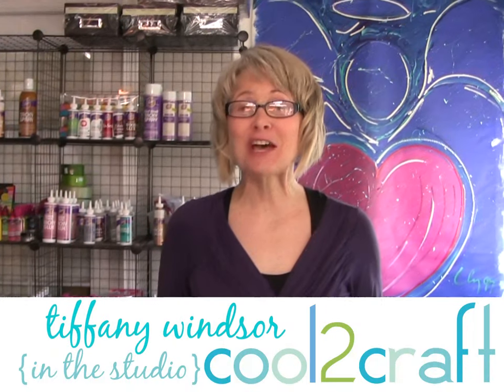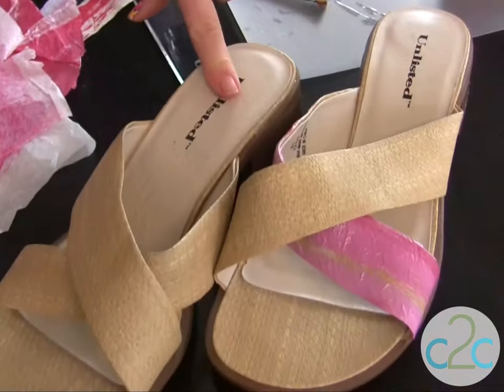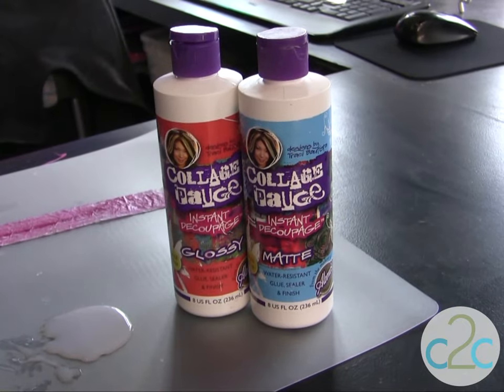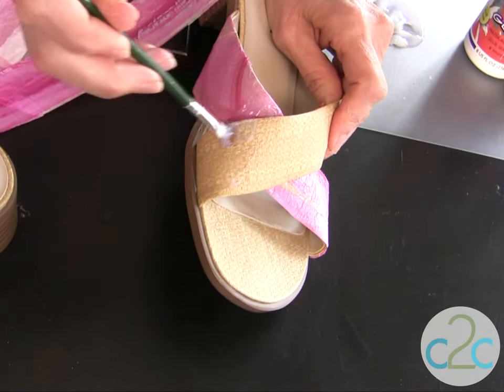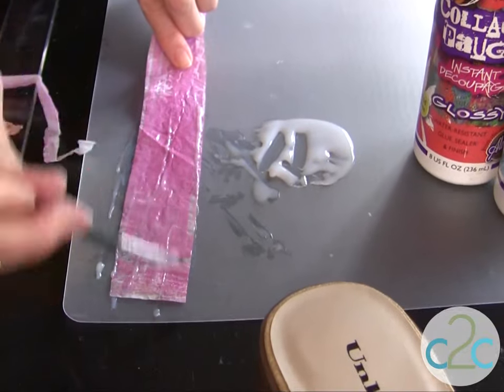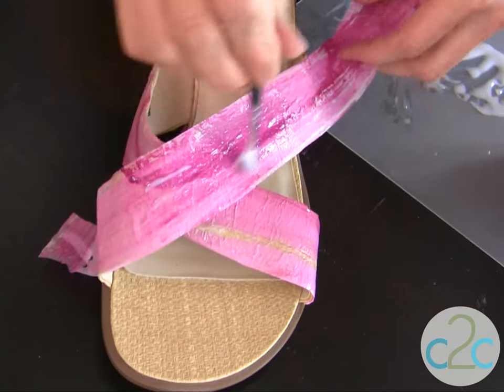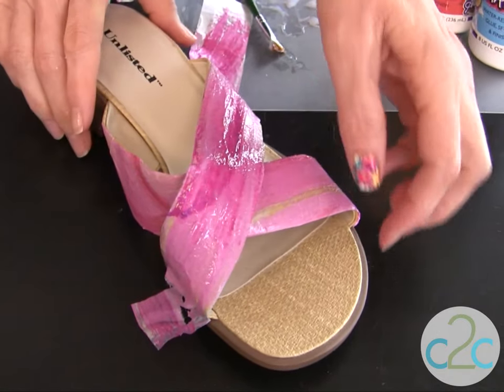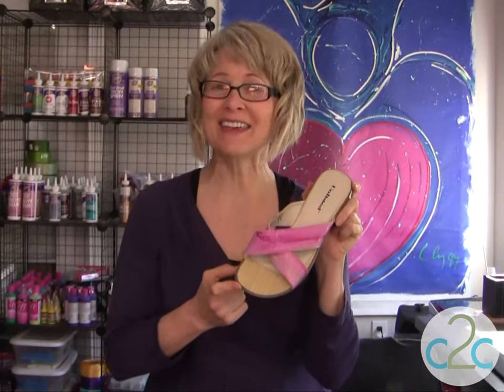How to Tissue Collage on Sandals by Tiffany Windsor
In this video, Tiffany Windsor shows how to transform sandals with hand-painted tissue paper. Featured on Cool2Craft TV. For more ideas, info and inspiration go or scan the QR code at the end of the video to link directly to on-line tutorial.